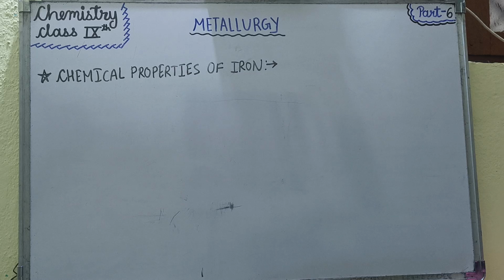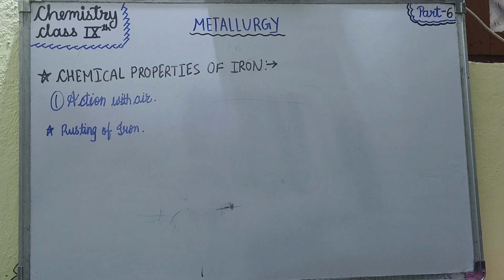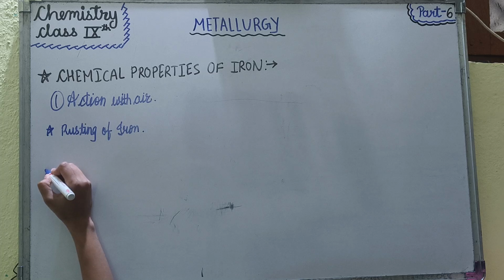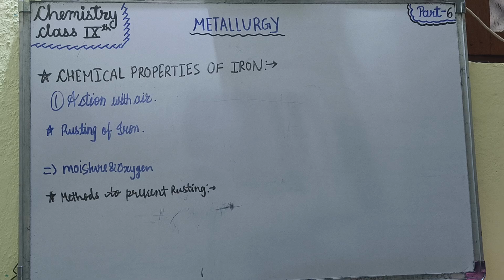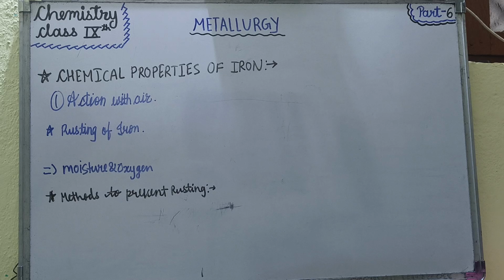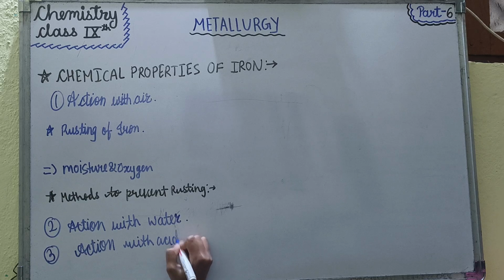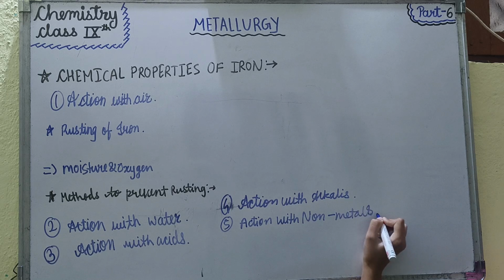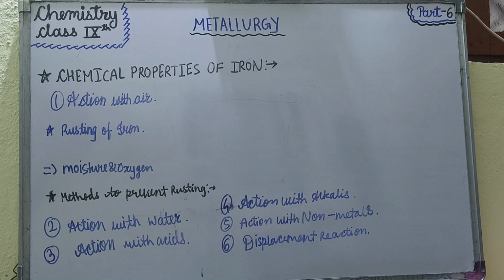Class 9th | Chemistry | Metallurgy | Part-6